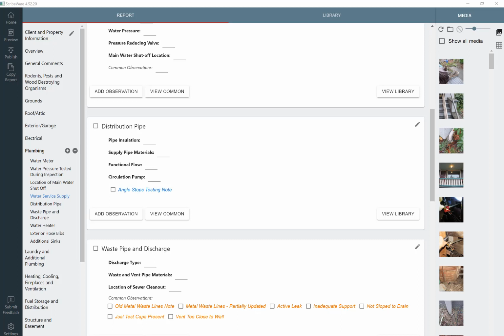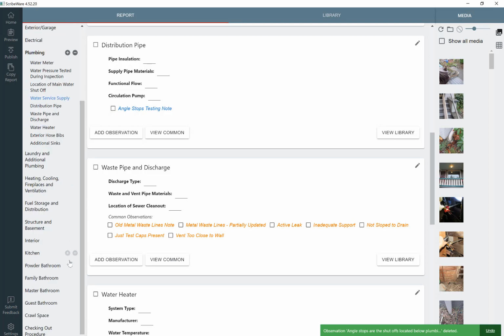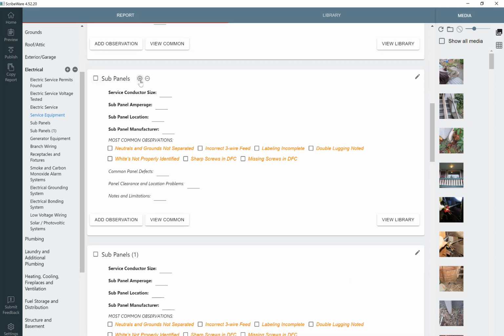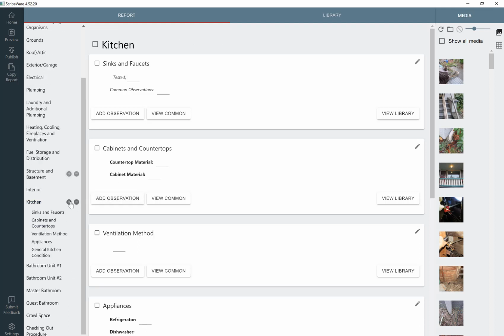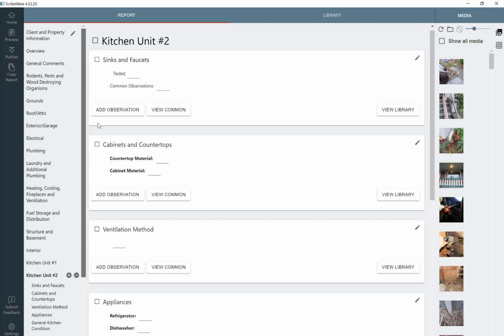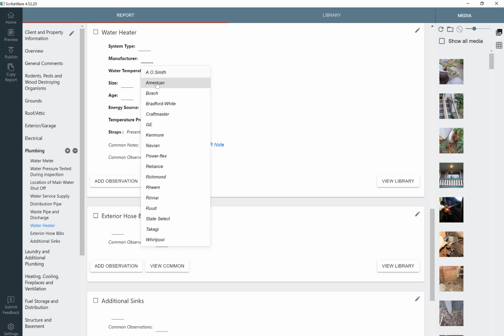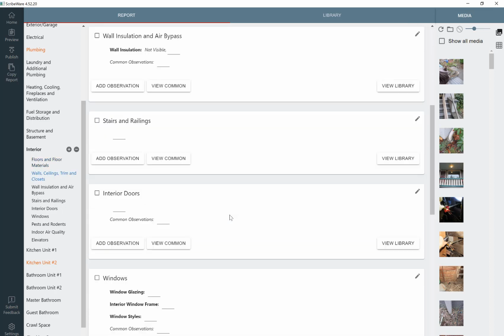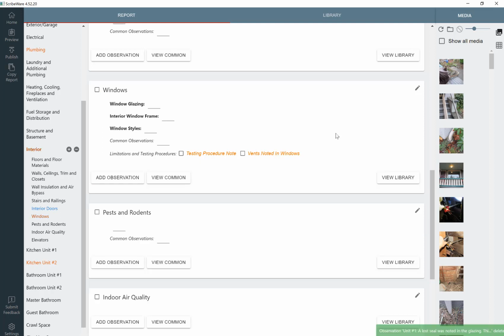Using the Residential Template for Multi Family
This video shows some examples of how and why you can use your basic residential template for multi-family buildings.